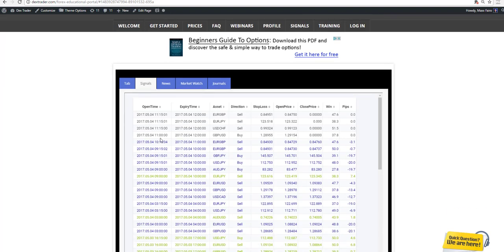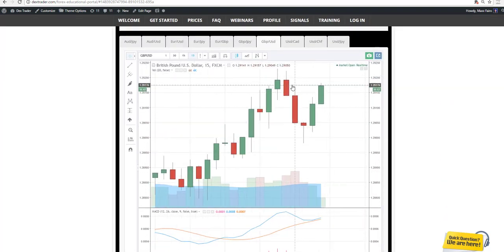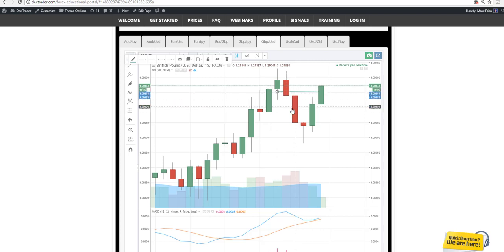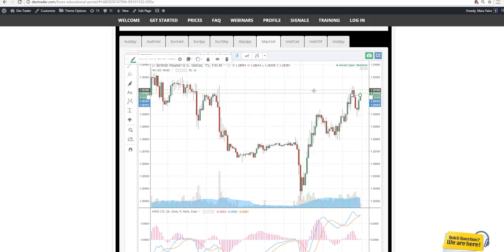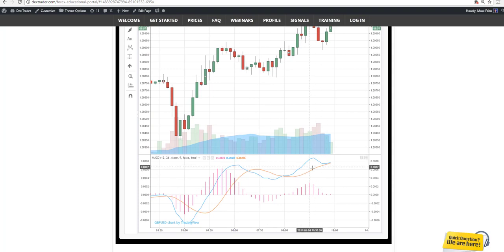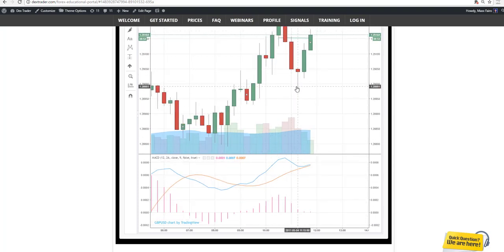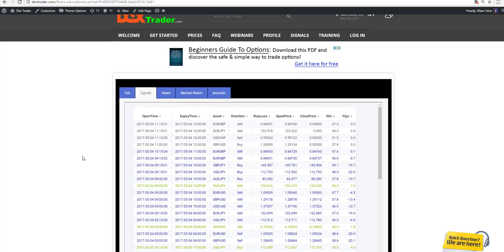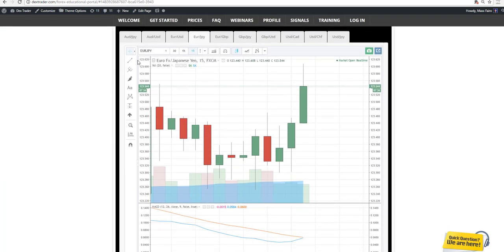Dex Trader trader watch with Forex educational Signals